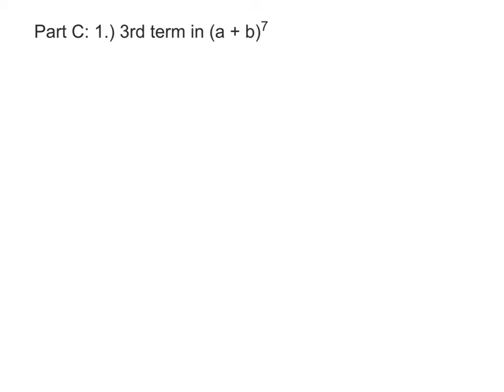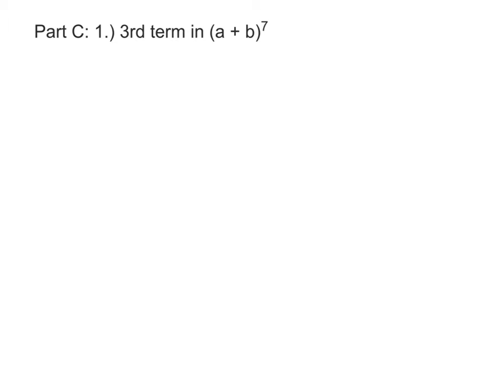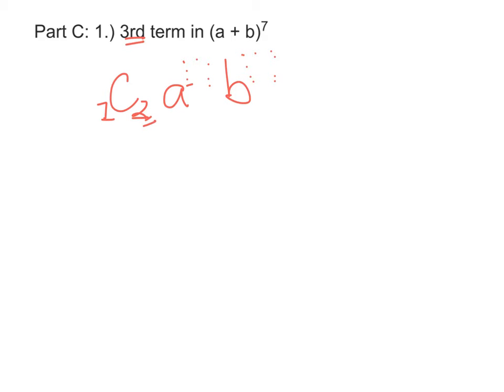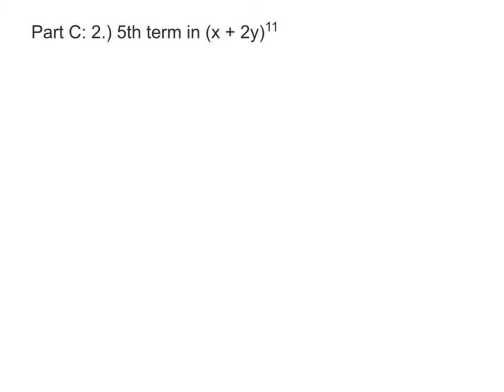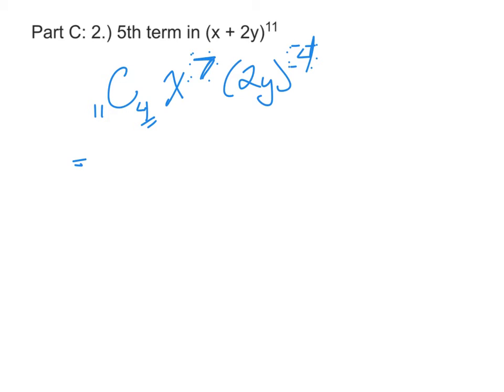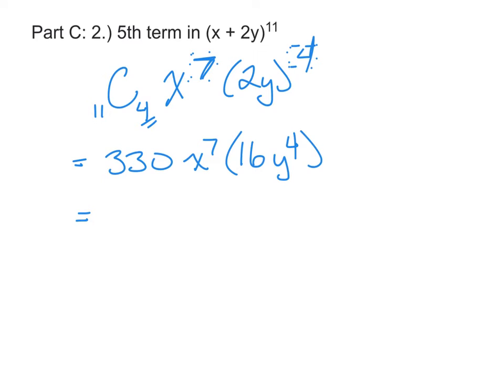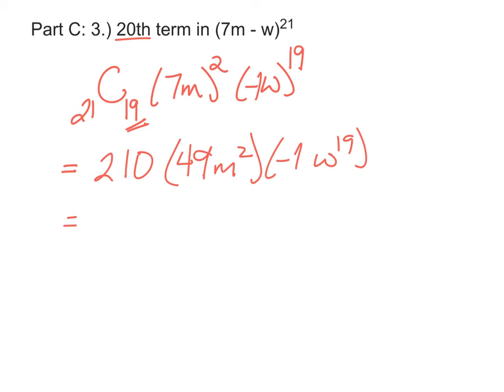Algebra 2-Probability: Review-Part C: #1-3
Find the specific term in the expansion of a binomial.